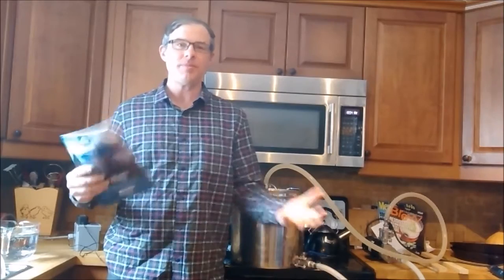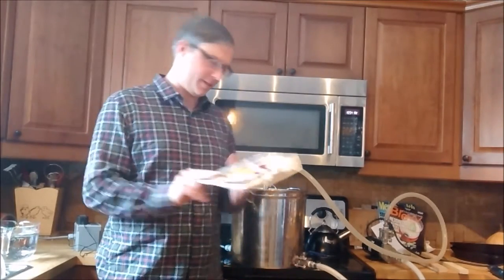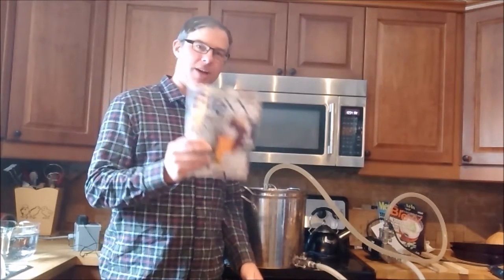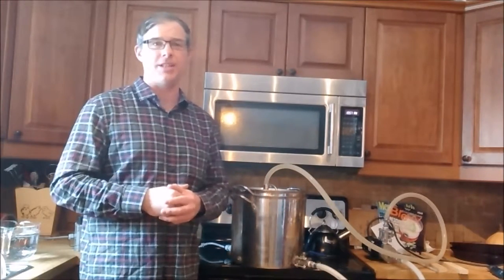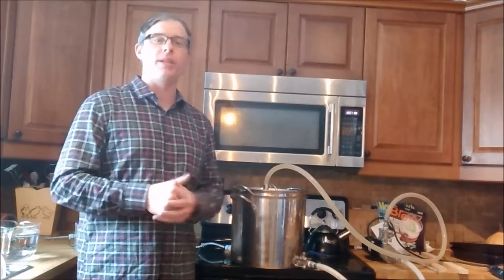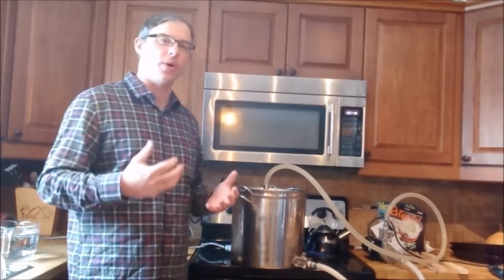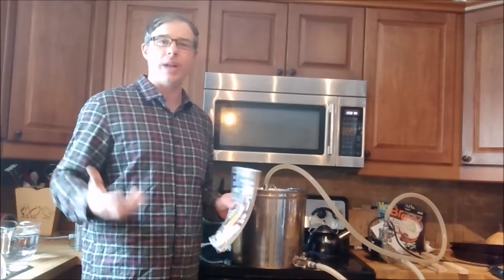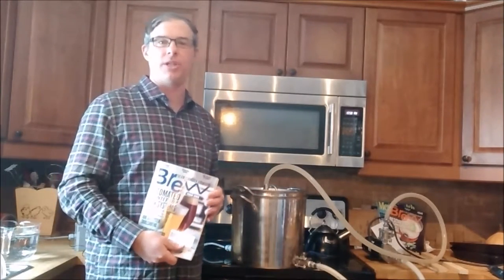DIY All Grain Automated Countertop Brewer Review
After a few months and many gallons of all grain brewing here's how the experience with the homebuilt automated brewing system has gone.